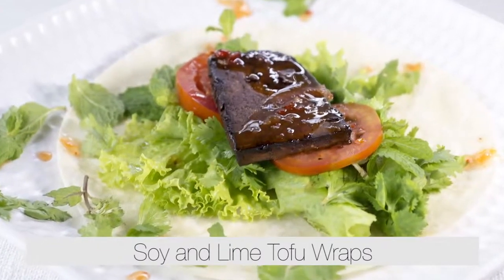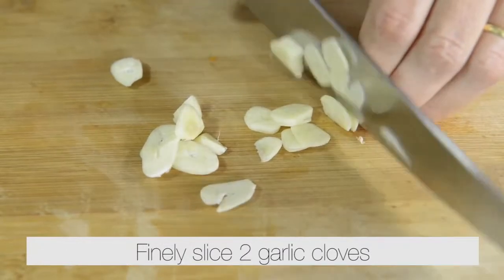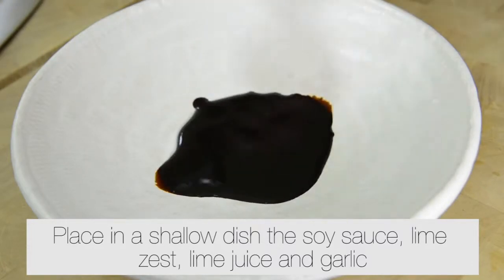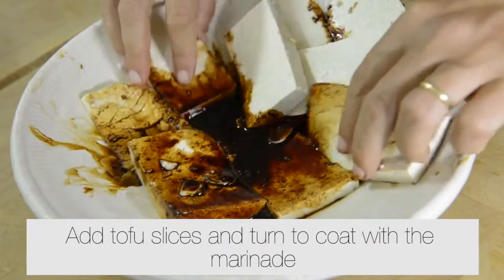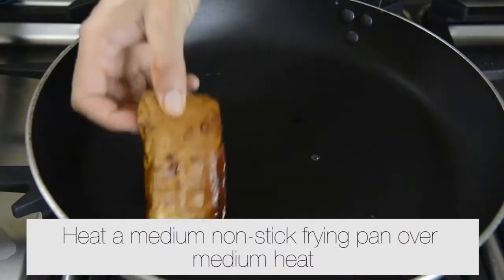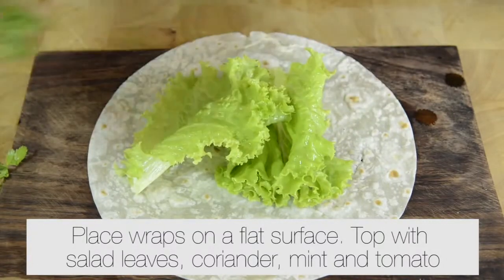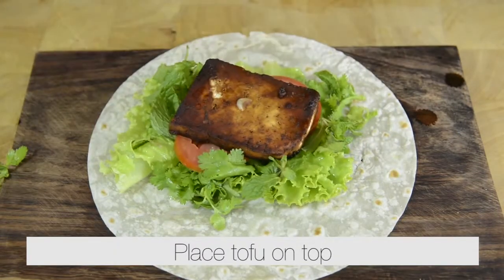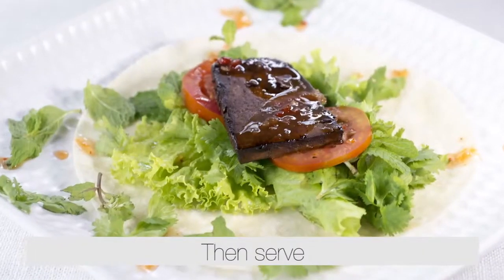Sweet Chilli Soy Tofu Wraps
7 years ago at the age of 39, Adam Guthrie was overweight, unfulfilled and had a heart attack. That moment changed everything. It inspired him to get busy living and start taking care of himself. So he went on a journey to transform his life - to feel better, do better and help others do the same.